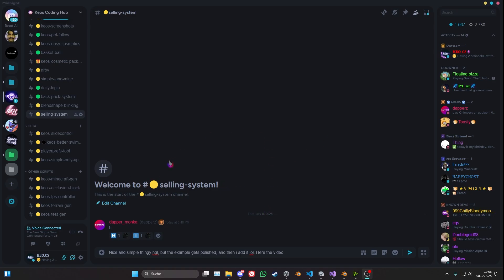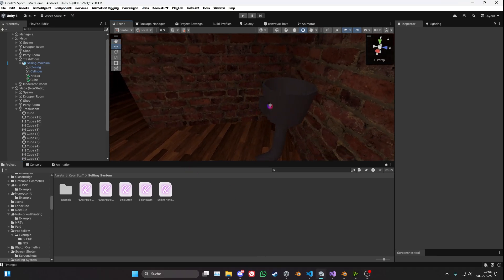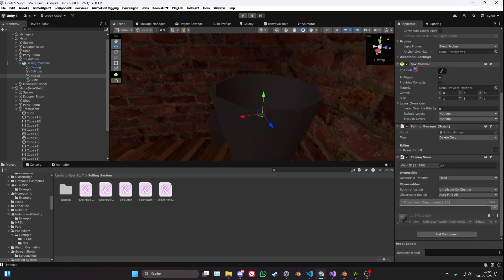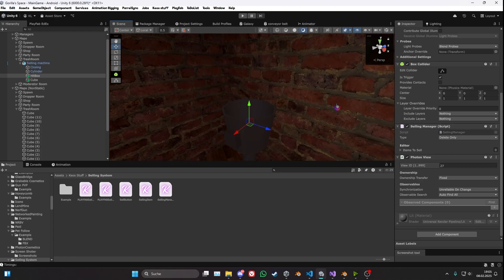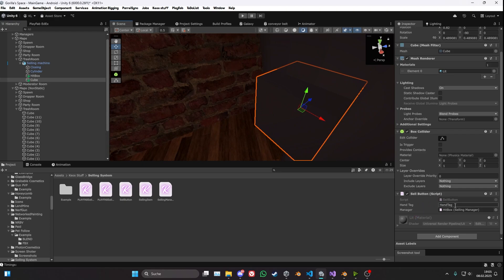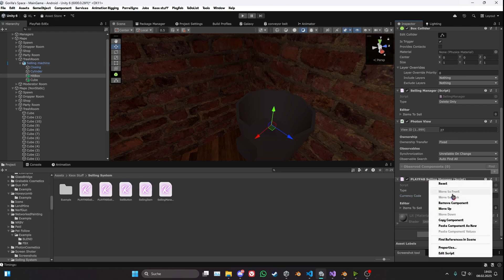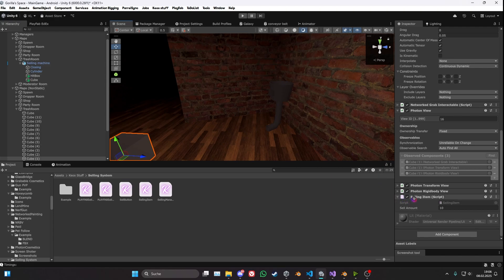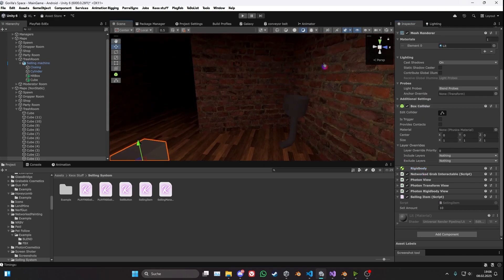How to add an Selling System to your gorilla tag fan game